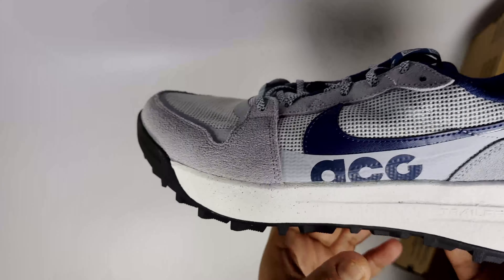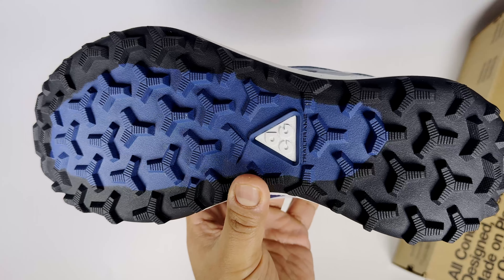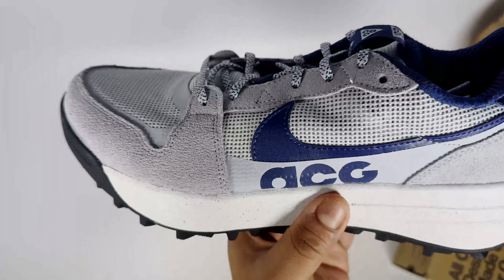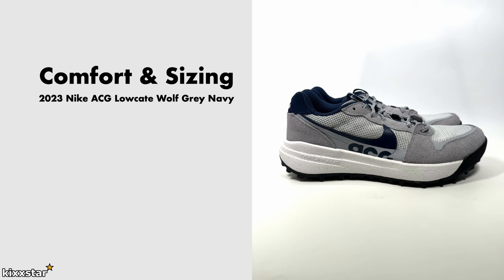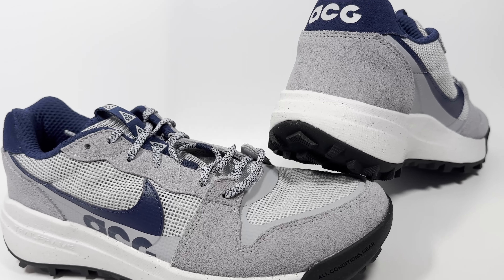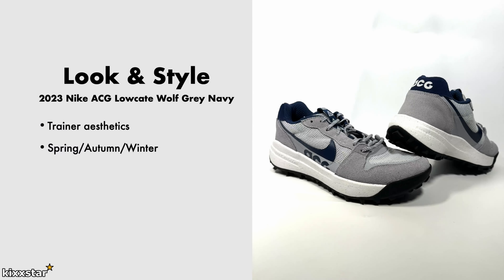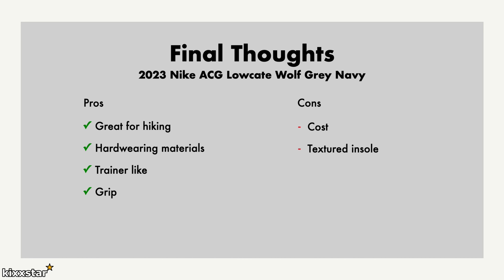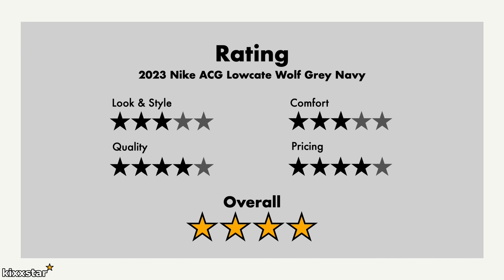2023 Nike ACG Lowcate Wolf Grey Navy Review - Trainer Hiker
2023 Nike ACG Lowcate Wolf Grey Navy Review - Trainer Hiker

Nike, Lowcate, ACG, Wolf Grey, Navy, White, Lifestyle, Review, Details, Tech specs, Trainers, Sneakers, Walking, Shoes, Hiking, Trail